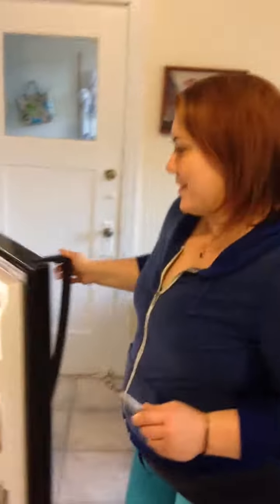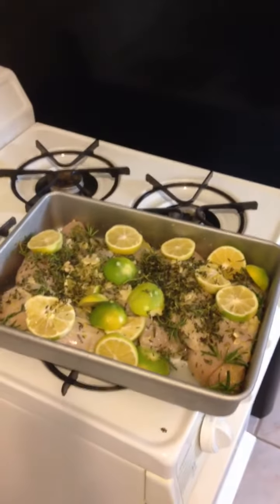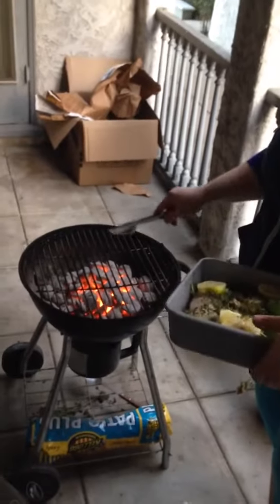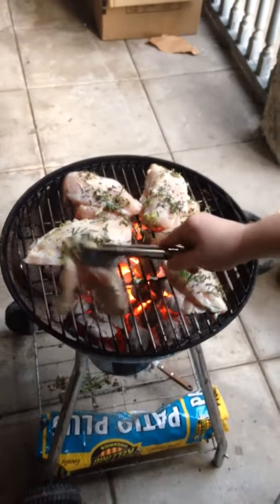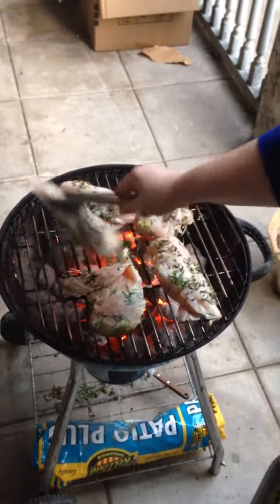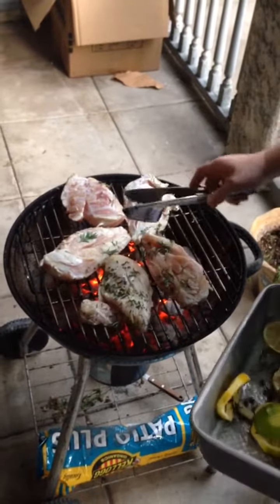Domesticated life hacks shows you how to cook chicken on a coal barbecue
Rosemary garlic lemon chicken cooked to perfection on a low heat  coal barbecue